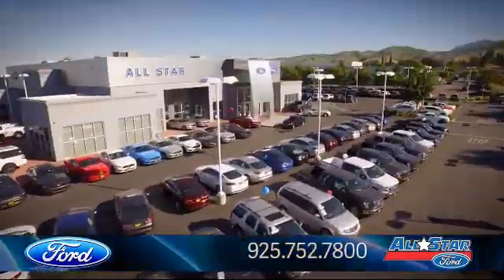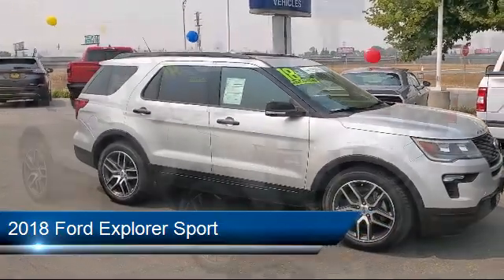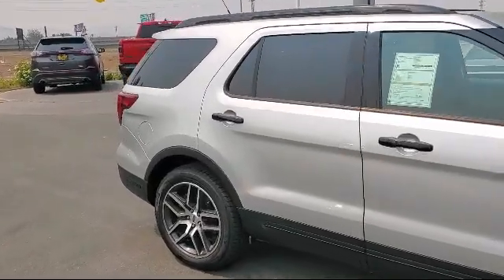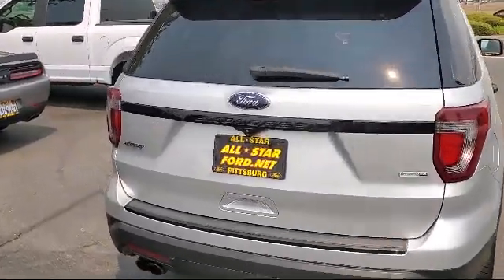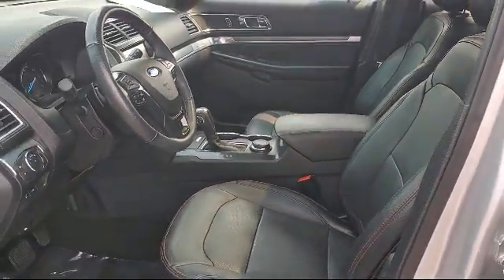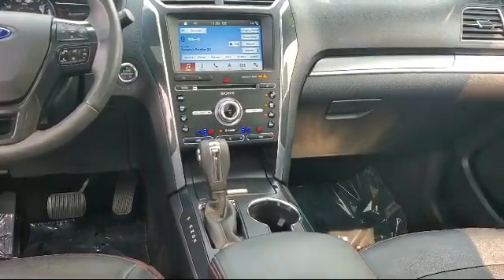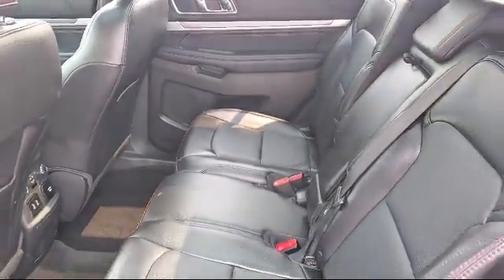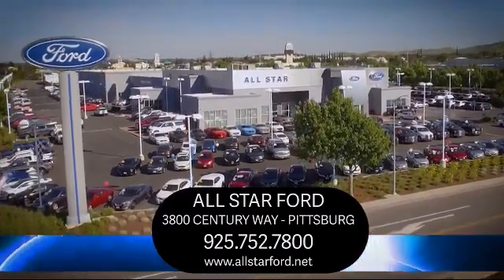2018 Ford Explorer Sport Antioch Pittsburg Brentwood Concord Walnut Creek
2018 Ford Explorer Sport Stock Number: UA57834 Vin:1FM5K8GT5JGA36091.